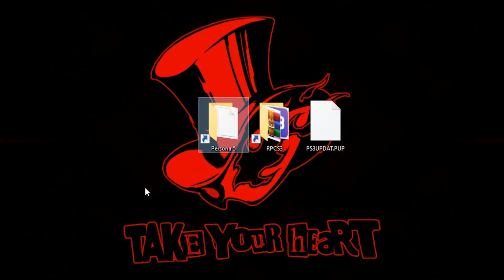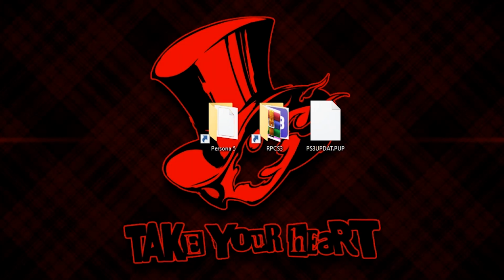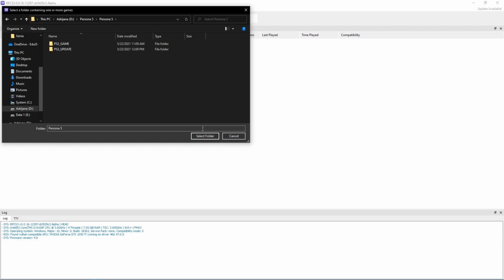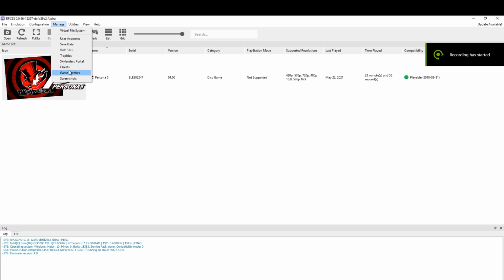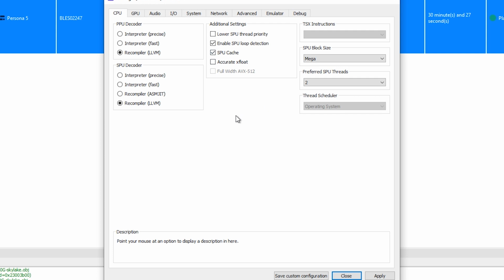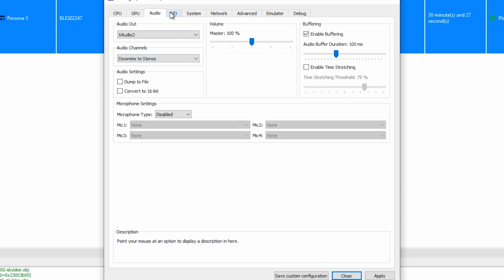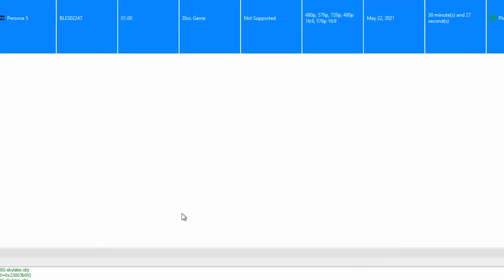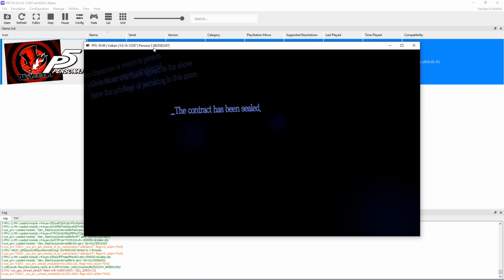How to play Persona 5 on PC (2021 60FPS)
This video is a guide for playing Persona 5 on PC with the usage of the RPCS3 PlayStation 3 emulator.

My specifications:

CPU: i3 9100F
GPU: GTX 1050 TI 4GB
MEM: 8GB DDR4